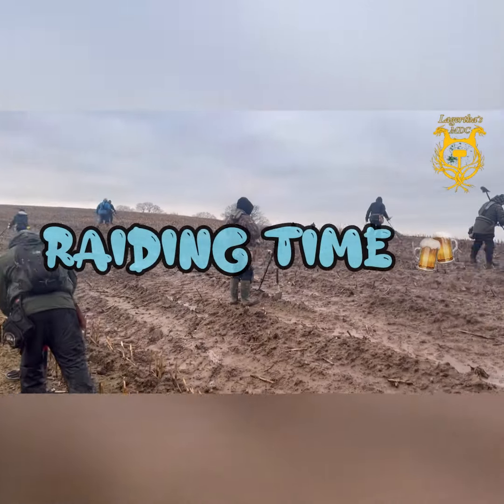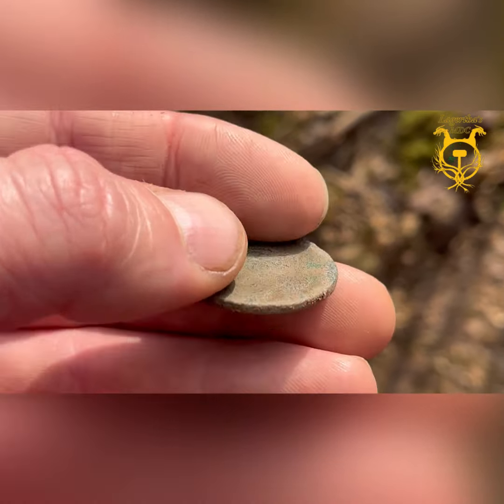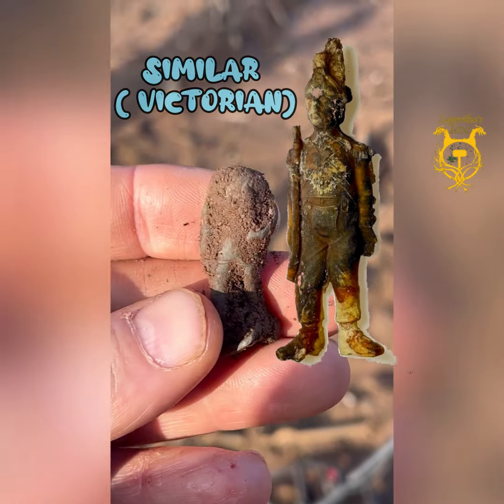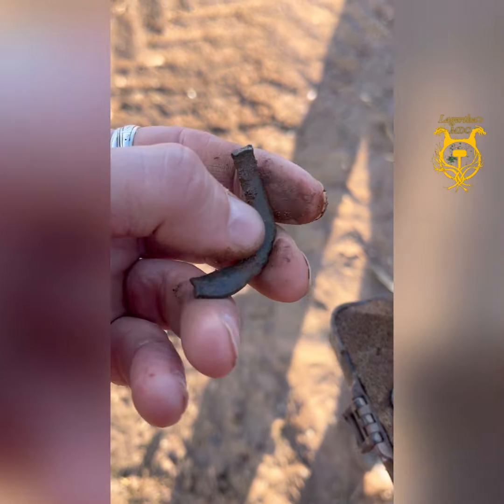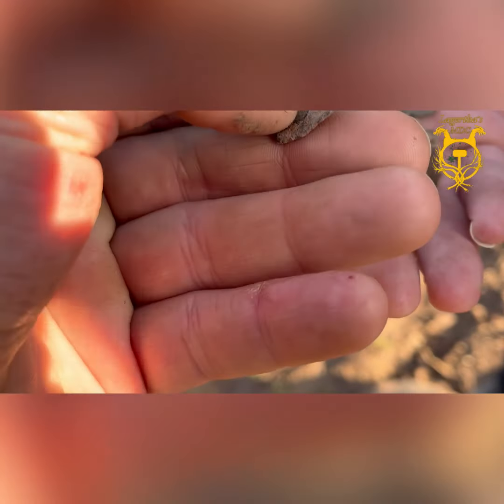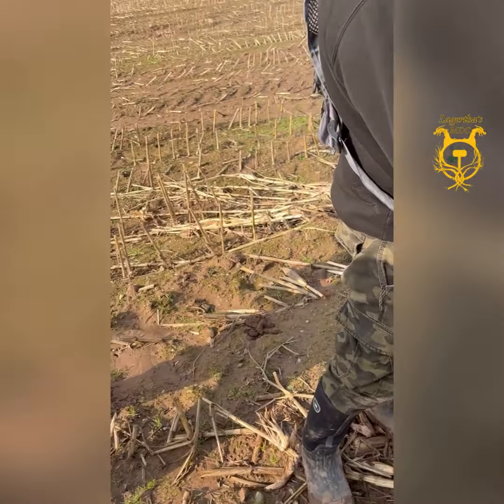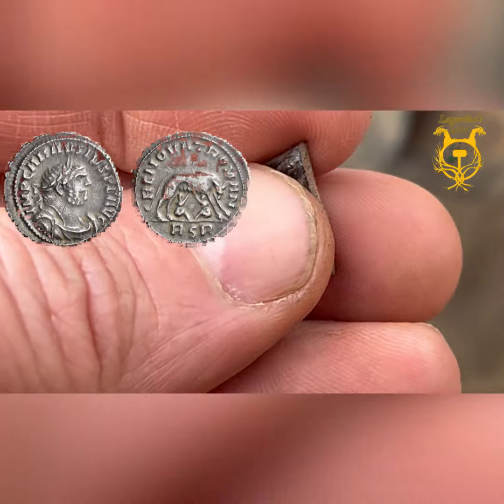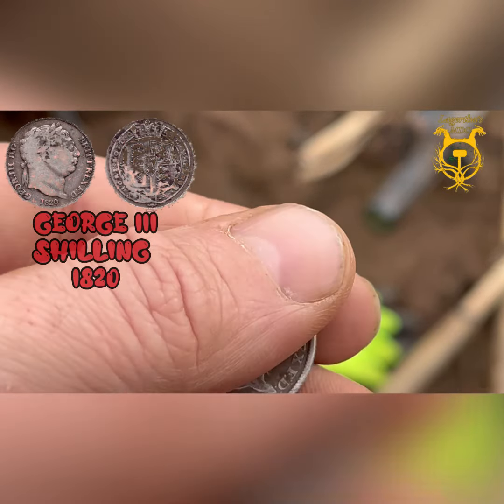12 February 2024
Cracking day on another Lagertha’s MDC event